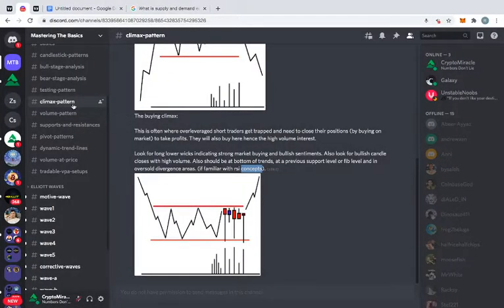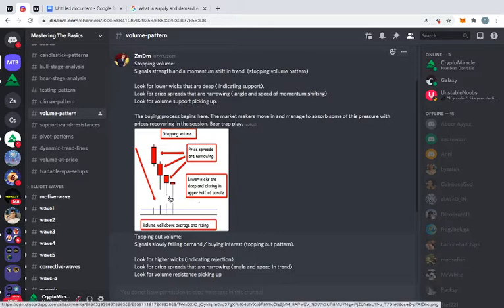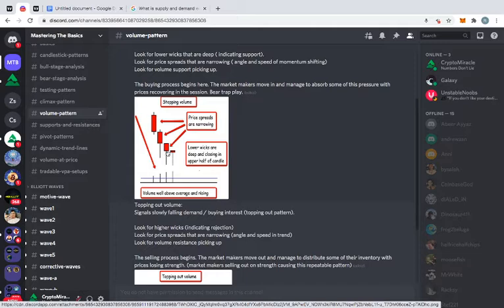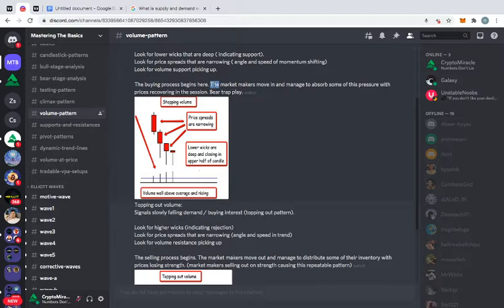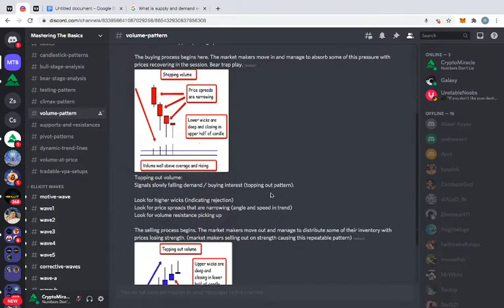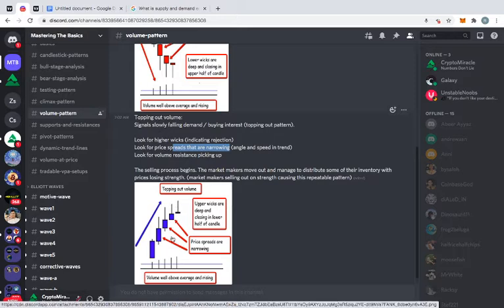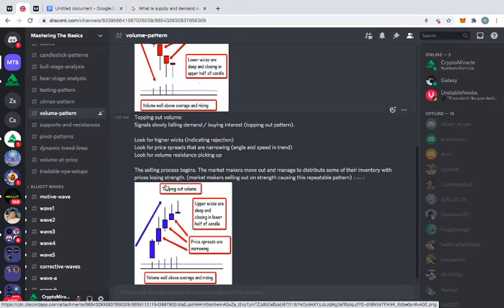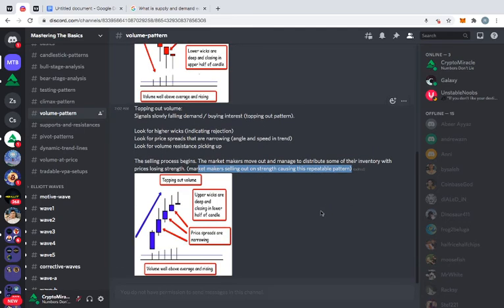VPA series // Volume pattern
in this section we cover a basic and fundamental pattern which occurs in the market frequently called the volume pattern , more specifically the stopping and stopping volume pattern.